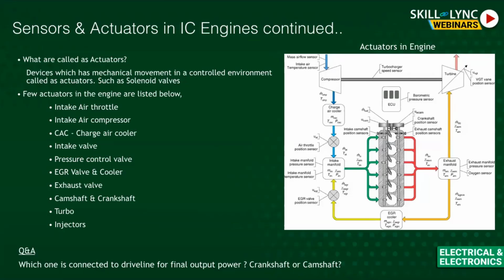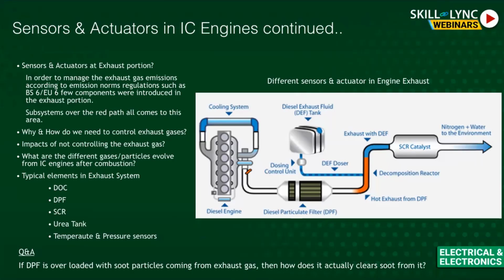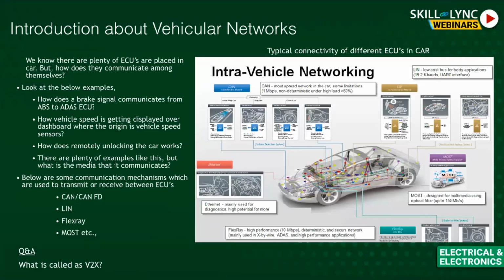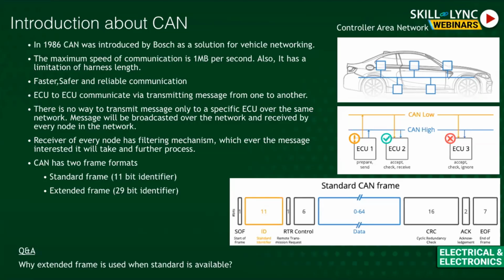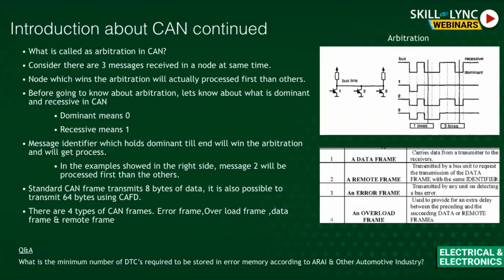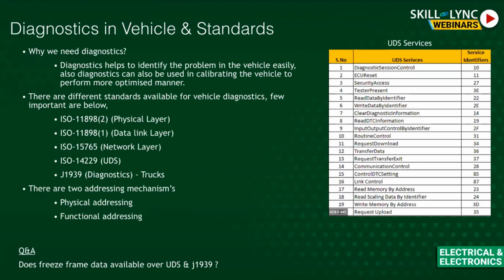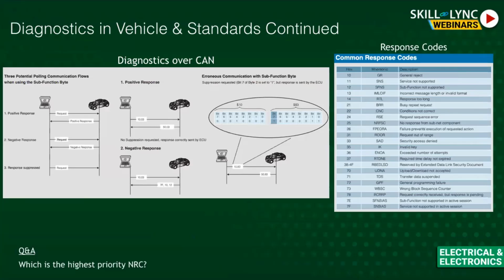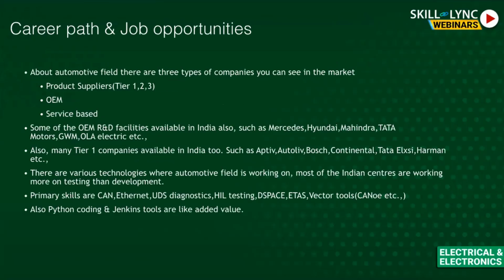Automotive OEM'S dealing with Conventional Powertrain (Part - 2) | Electrical Workshop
In this workshop, we will talk about "Automotive OEMs dealing with Conventional Powertrain". Our instructor tells us a brief introduction about conventional engines, sensors & actuators in ic engines, vehicular networks, diagnostics in vehicles & standards, error memory management & troubleshooting, EOL diagnostics and fabrications, and conventional machines' evolution the automotive field etc. We also discuss the various career paths and job opportunities.

1. Skill-Lync is an e-learning platform for Engineering students with 1000+ positive reviews on Google.
2. Learn industry-oriented technical skills.
3. Work on 15+ Industry oriented projects. Create a strong profile that will help you get recruited.
4. Have a look at the profile of a student of ours
5. Attend live video conferencing support sessions every week.
6. Interact with industry experts and Skill-Lync support team 24/7 to get your doubts clarified
7. Get recruited with help from our placement assistance team.